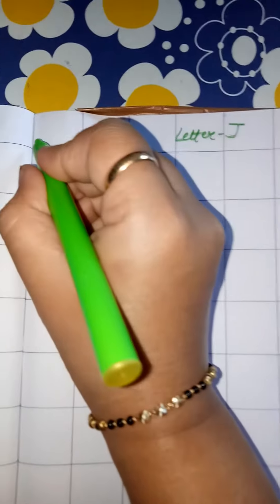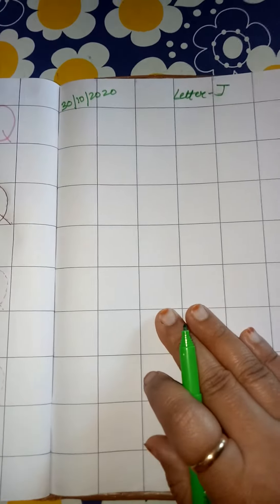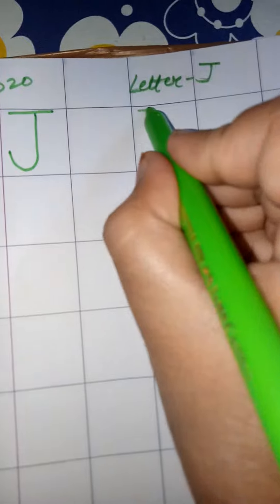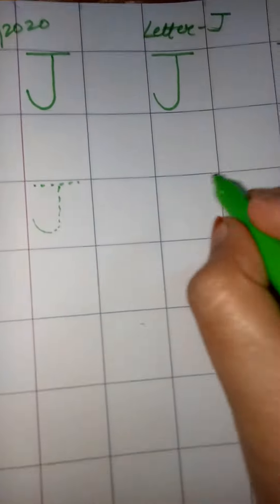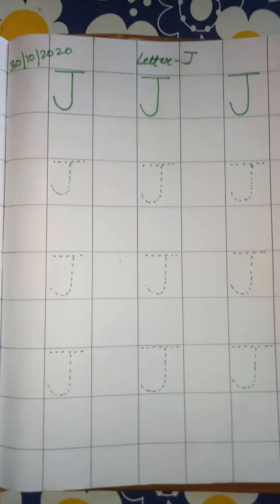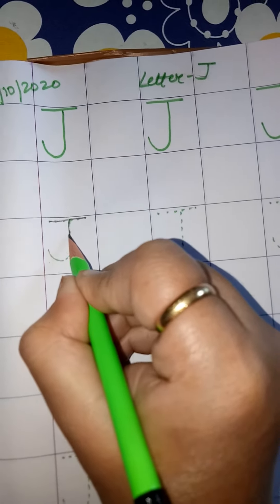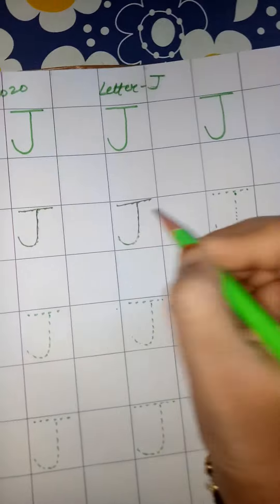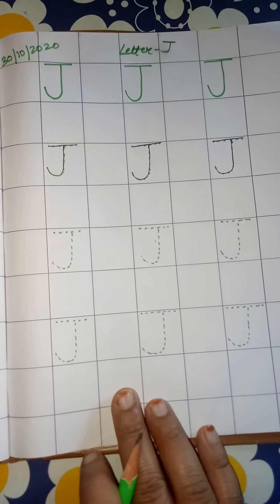Online Teaching and Learning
Writing letter J